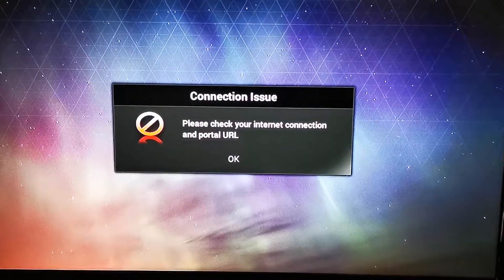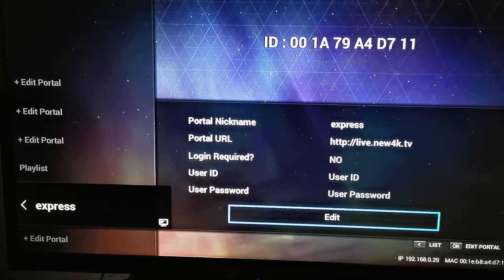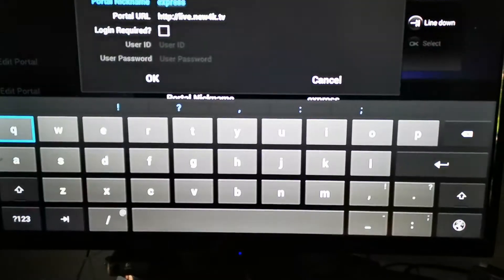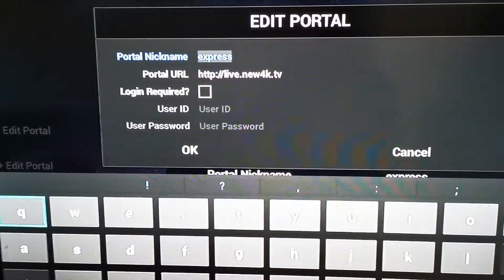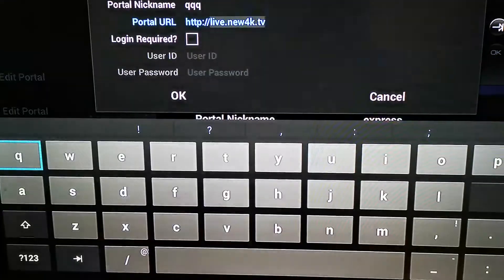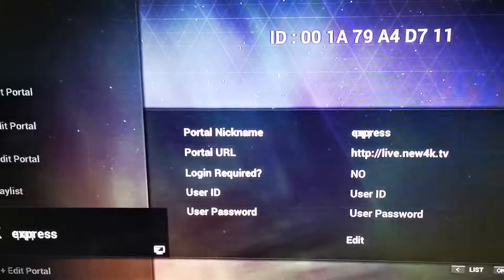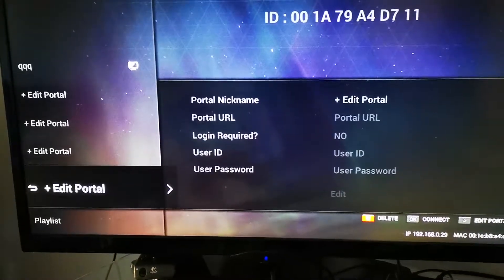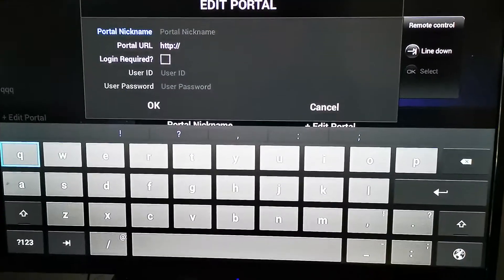Update portal in dreamlink t1 or t1plus